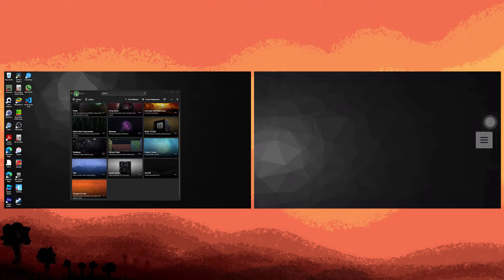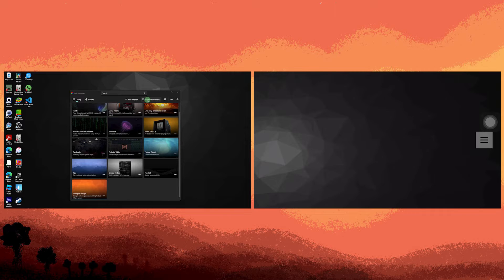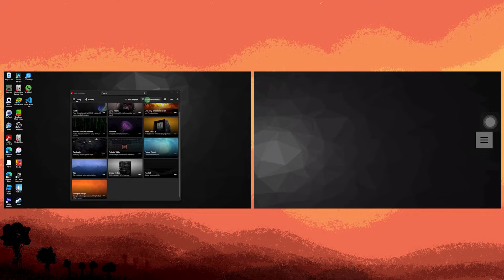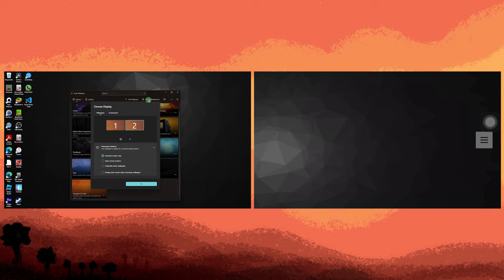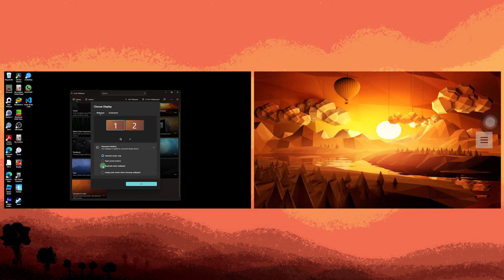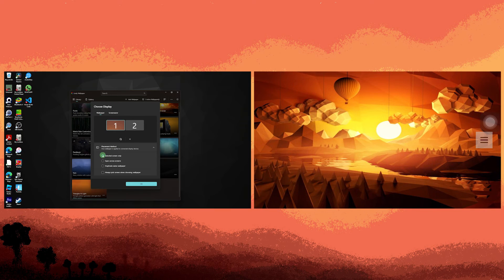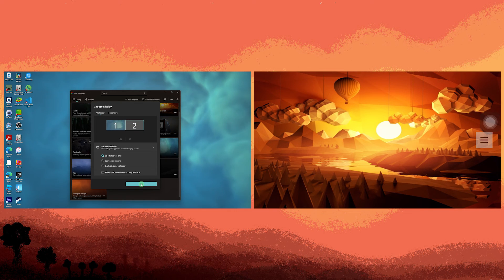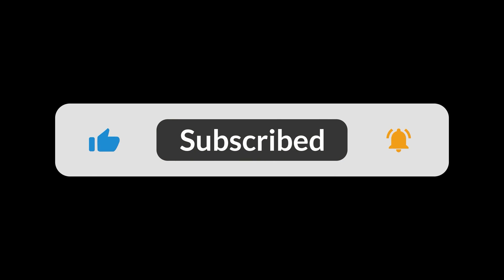How To Get Lively Wallpaper On Both Monitors (Step-by-Step Guide)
This tutorial will teach you how to get Lively Wallpaper on both monitors. Follow along with the steps in the guide and you will learn how to put live wallpapers on both monitors.